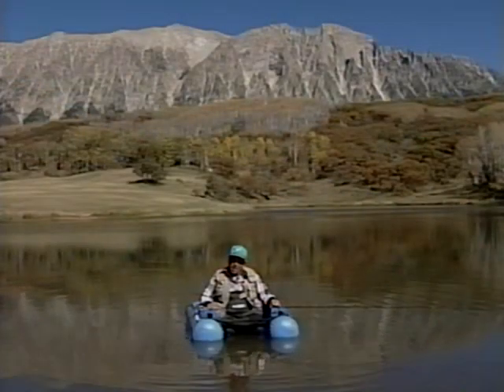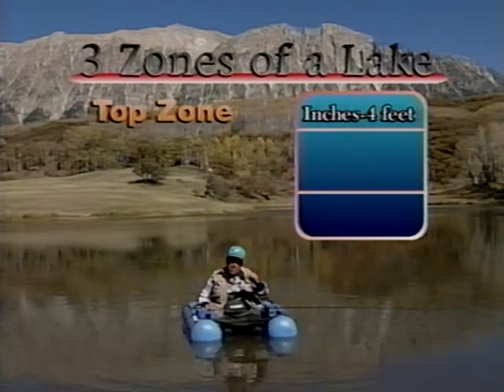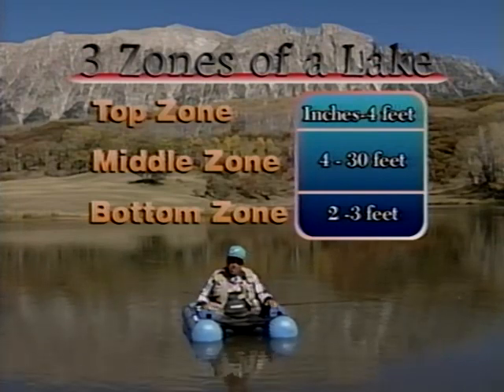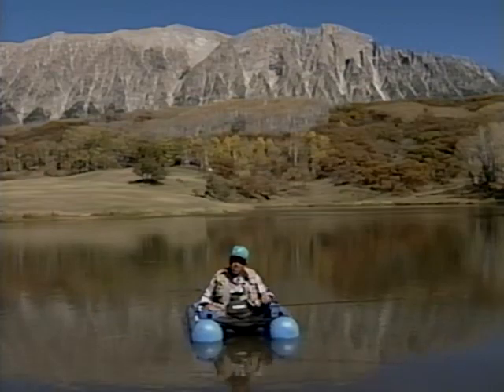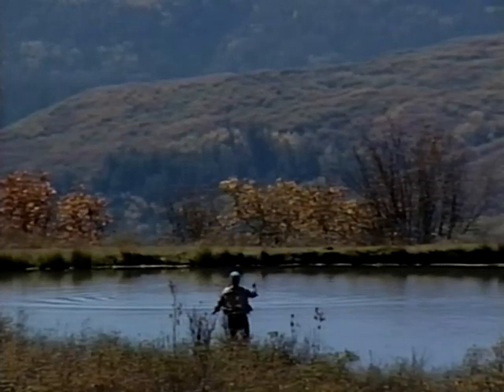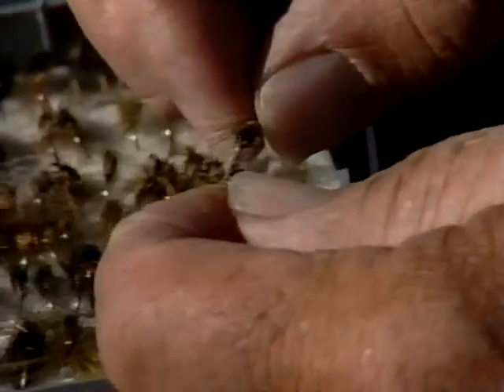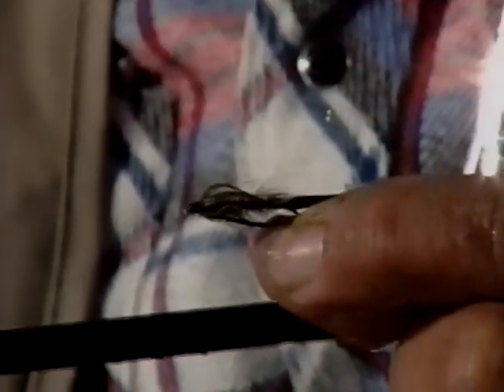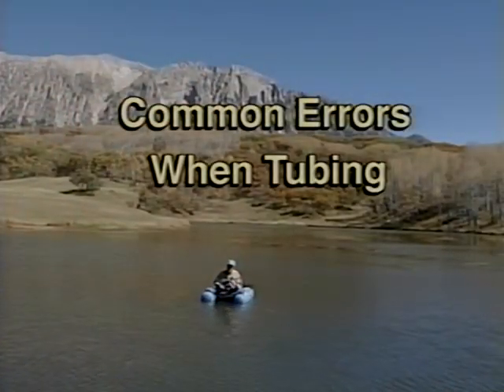Denny Rickards Advanced Techniques for Fly Fishing Still Waters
Denny Rickards Advanced Techniques for Fly Fishing Still Waters VHS 2000